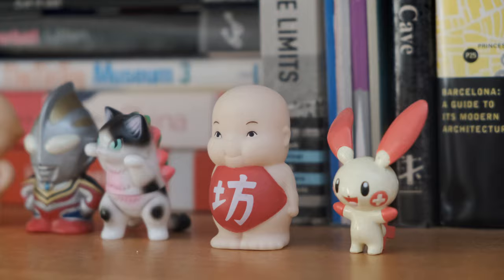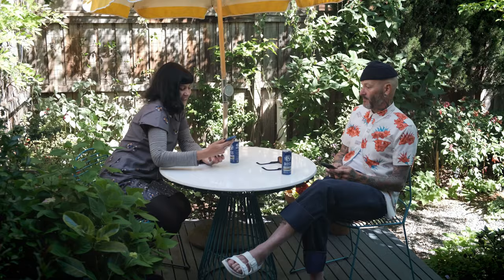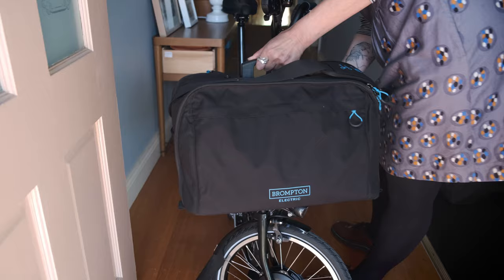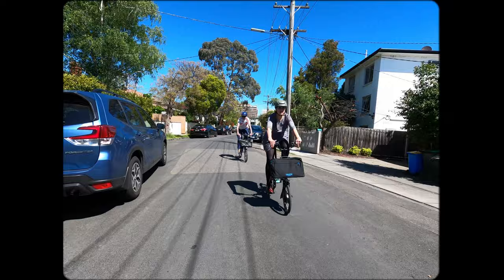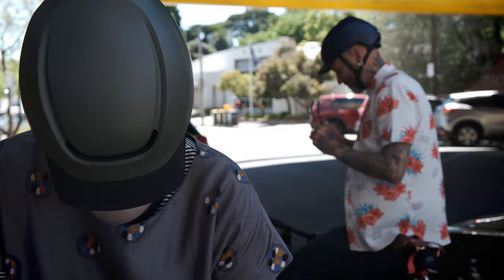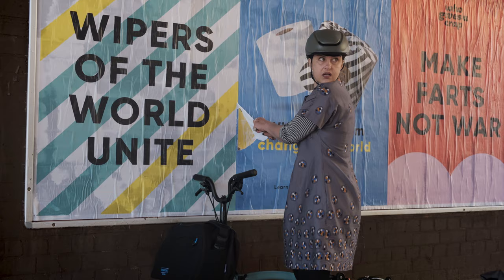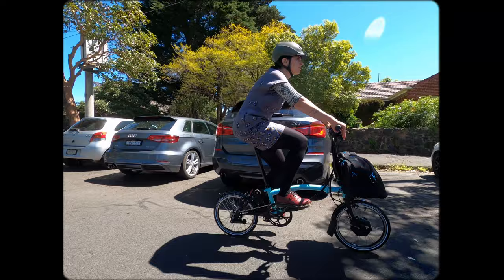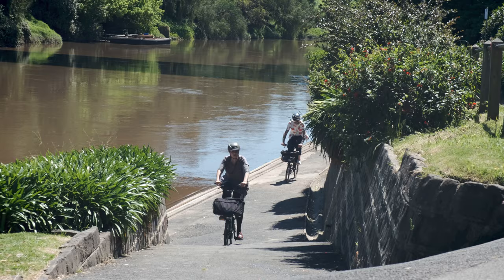A day in the life of a Brompton rider | On a Brompton Electric in Melbourne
We spent a sunny spring day with graphic designer Jane Durlacher and Brompton's Malachi Moxon zipping around the hills of Hawthorn and the Yarra river, stopping off along the way for some lizard spotting and coffee.
Jane eased past Malachi going up hills and through Hawthorne neighbourhoods on her Turkish Green Brompton Electric M6L.

Malachi is a super fit road cyclist and Brompton S2L rider. Jane was never a sport cyclist and has had  surgery on her back - the Brompton Electric M6L turned out to be the great equaliser.

As you can see, Hawthorn is a cool neighbourhood to ride through with Swinburne University and a load of great parks and coffee shops all within easy striking distance of the Brompton Electric and with tons of inspiration for Jane's collage projects.